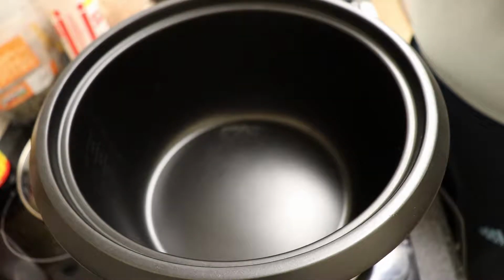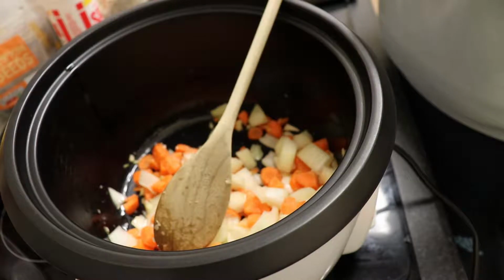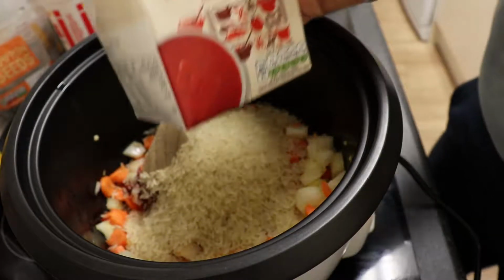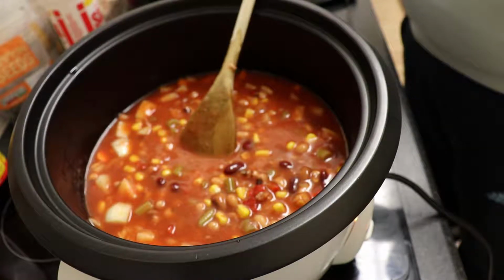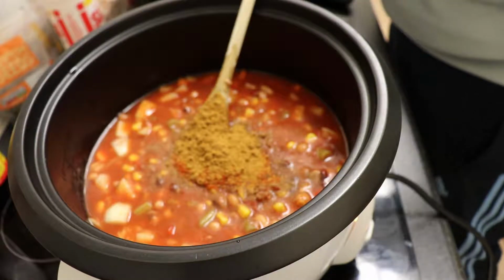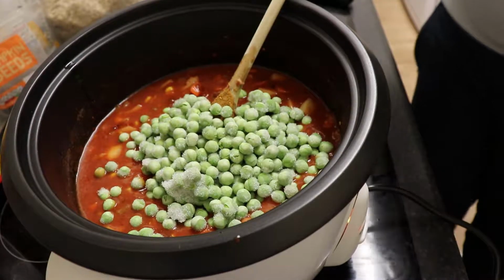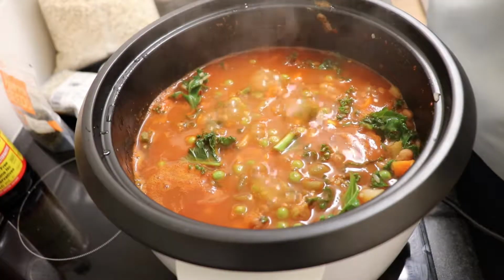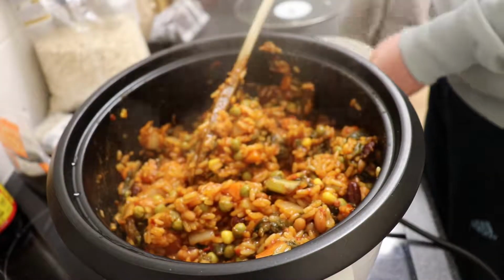Vegan One Pot Rice Cooker Chilli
Rice Cooker

Thanx for watching!! im just starting out from scratch so from here my videos will only improve! i hope to do recipe videos that tie into special offers from supermarkets and alsorts of random stuff in the future so please follow me. Anything i make from this will be invested into the channel starting with a decent cam so if youd like to support me please use my amazon affiliate link when you buy things from amazon.
Snapchat Hungryvegansnap
Twitter  Hungryvegan
youtube  hungry vegan